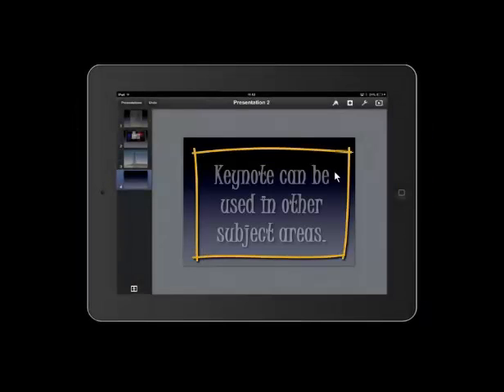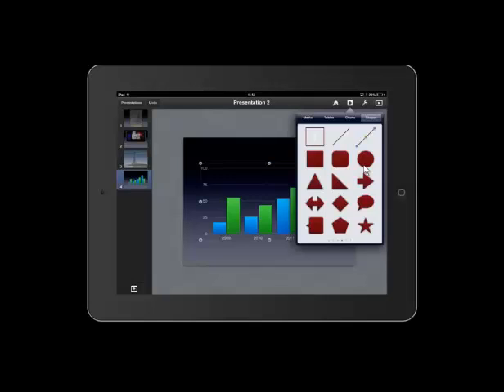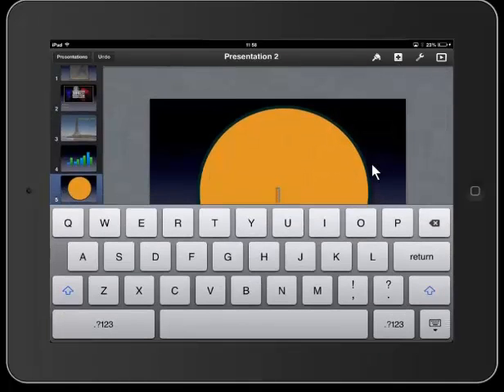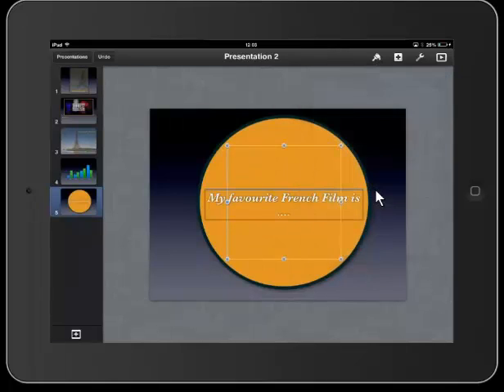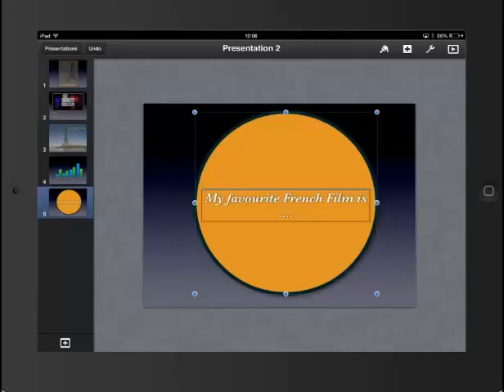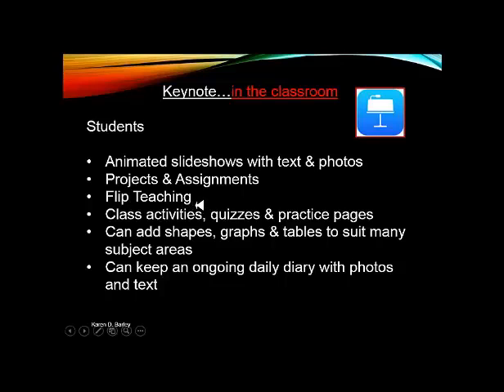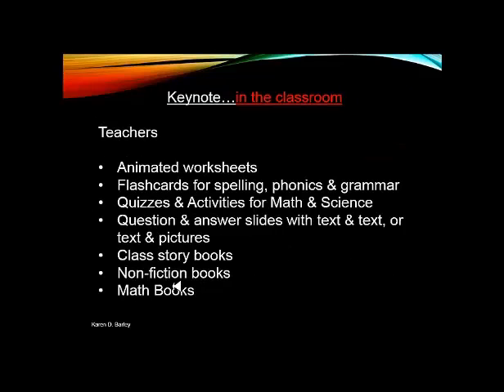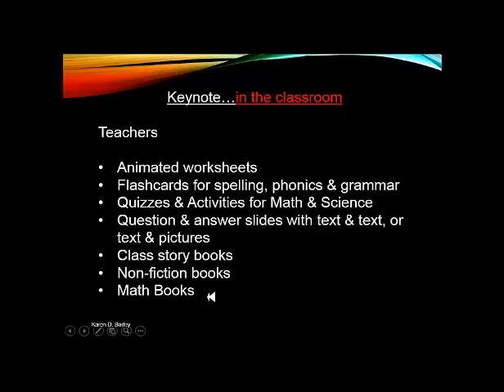iPad Apps for Education - How to use Keynote in the Classroom Part 3 - iPad Classroom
How to use Keynote in the classroom. There are three parts to this presentation series. Keynote is an iPad app that allows you to create amazing presentations that can transform your lessons and engage students like never before. This is the final lecture in the series and it extends on previous lectures and describes how to use the animation feature to create dynamic and digitized educational work.